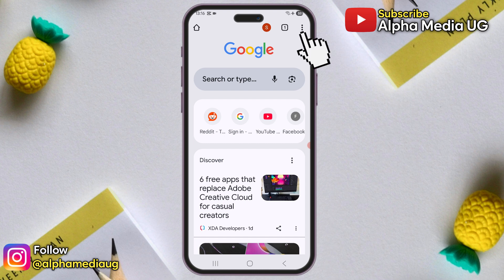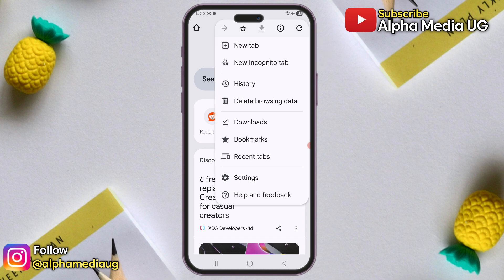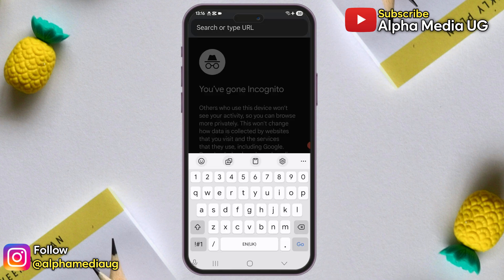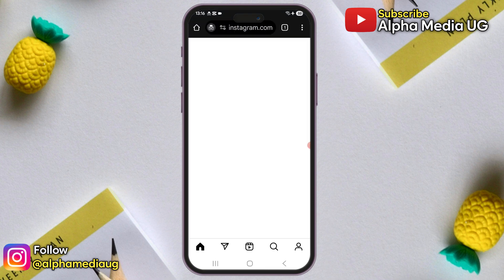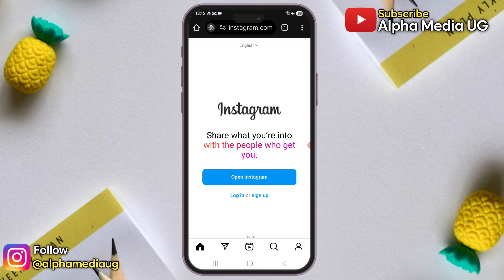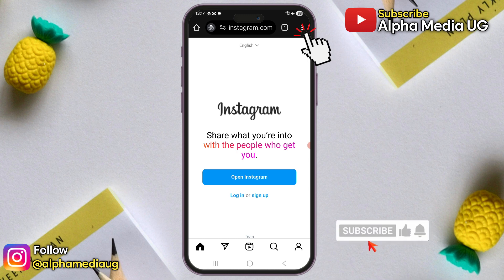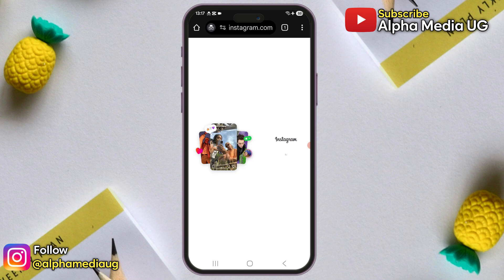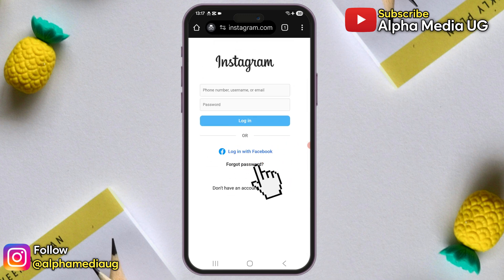Fix Instagram Your Account Was Compromised | Instagram Change Your Password to Secure Your Account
I'll show how to fix instagram your account was compromised problem or instagram change your password to secure your account problem with there was a problem changing your password please try again soon instagram password reset error.

Many users encounter an issue where, after their accounts are compromised, they are logged out, and a "Your account was compromised" screen appears. This screen includes an option to change the password to secure the account. The problem arises when you click on the "Change Password" option; it takes you to the password reset page, but after entering a new password and clicking "Change Password," you either see a message stating "There was a problem changing your password" or it glitches back to the “Account Compromised” page.

Related Queries addressed include:
change your password to secure your account instagram problem
change your password to secure your account
instagram change your password to secure your account problem
instagram change password problem